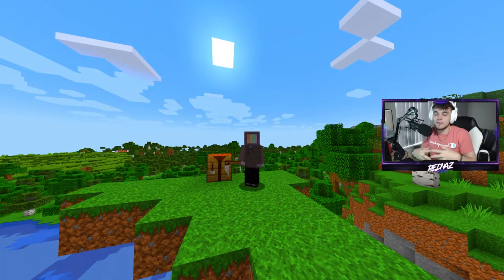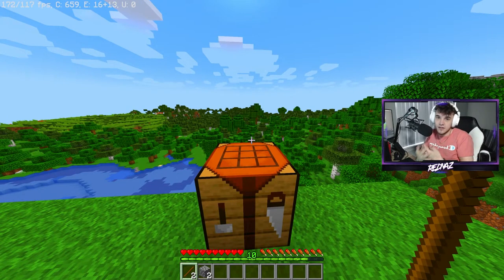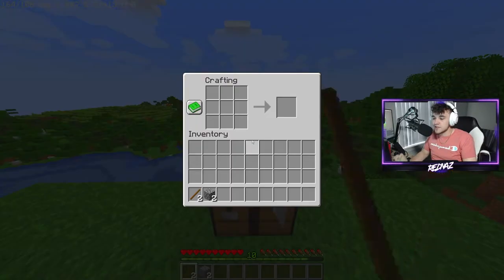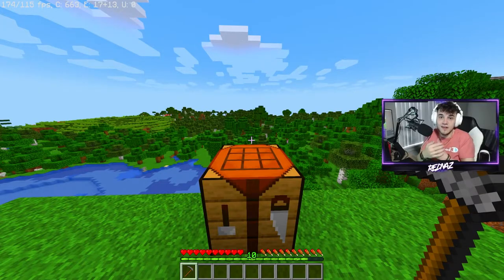HOW to get TIME TO FARM in MINECRAFT! | Minecraft Time To Farm Achievement Guide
rb.gy/82rrbz